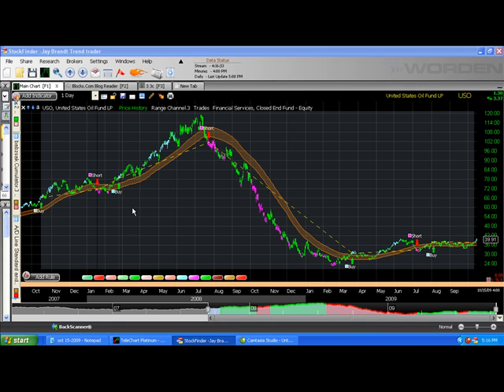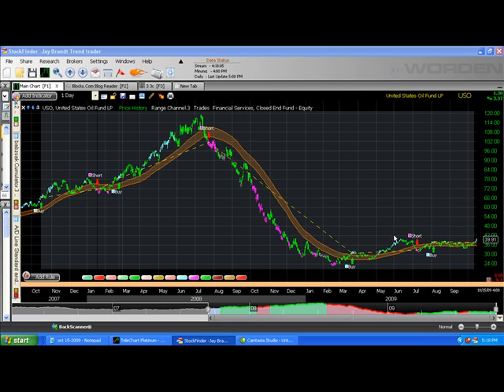Trading system Oct